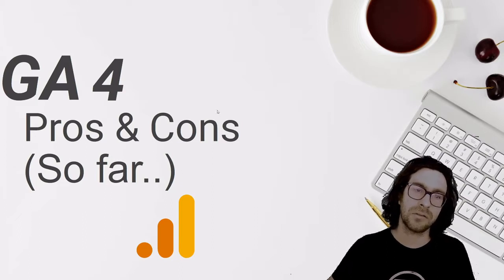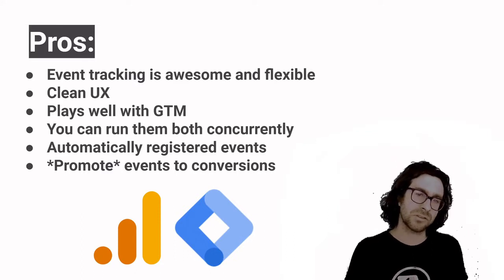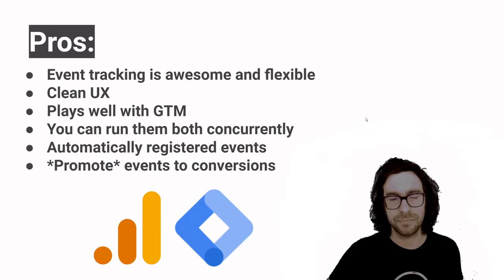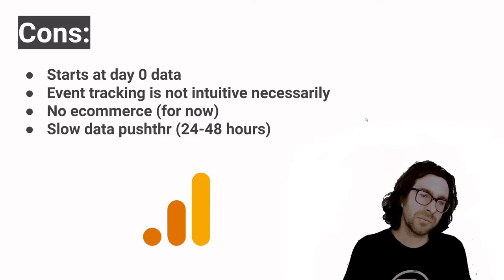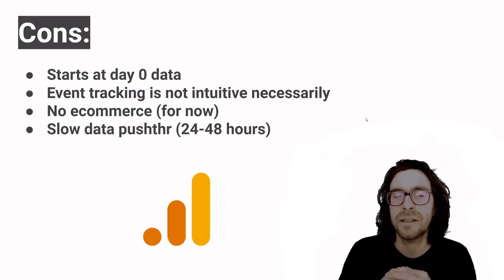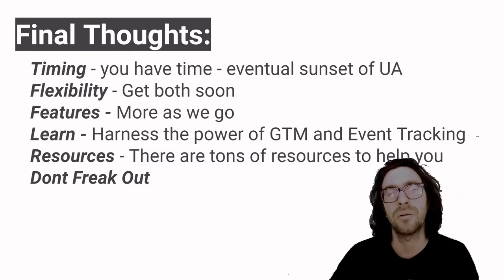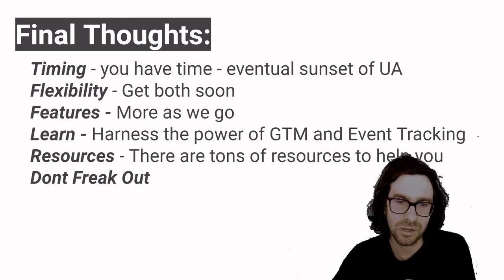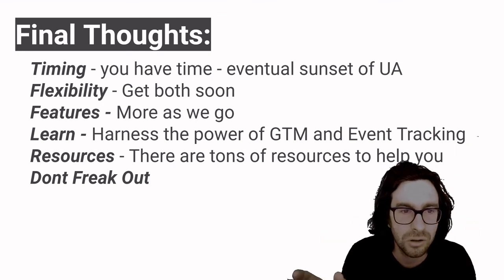Google Analytics 4 - Pros & Cons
Here's my thoughts so far on Google Analytics 4 (so far) - Posted Jan 2021

Get our Ultimate SEO & Digital Marketing Tool List: Download our Ultimate SEO & Digital Marketers Tool Sheet:

/// Thank you for considering them to level up your marketing efforts ///